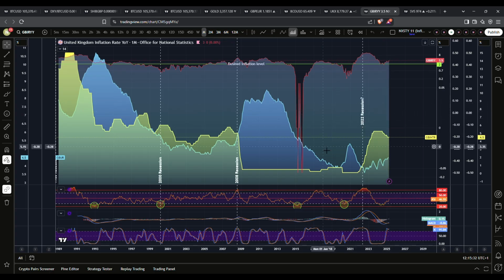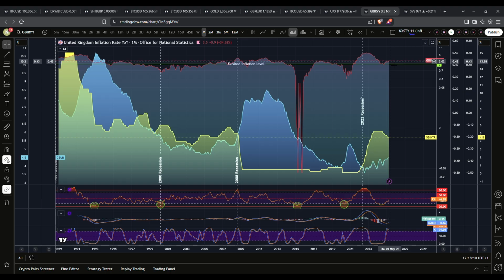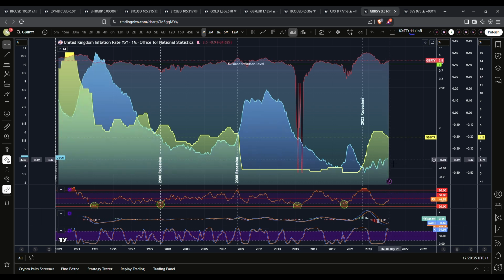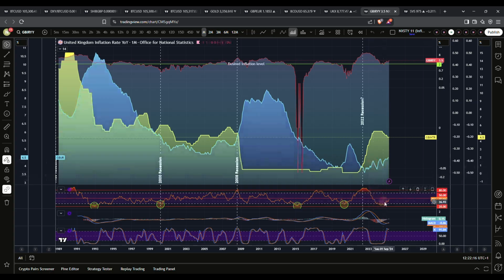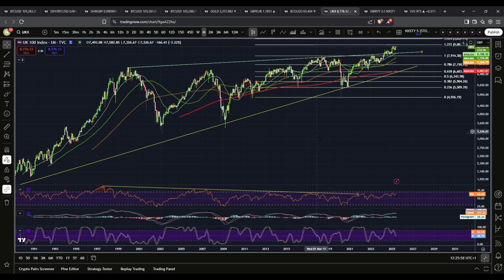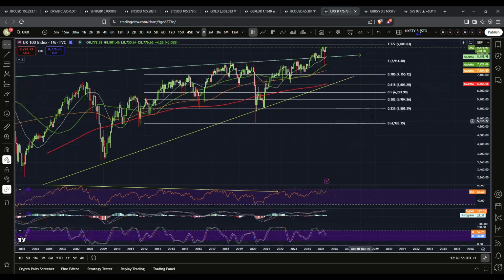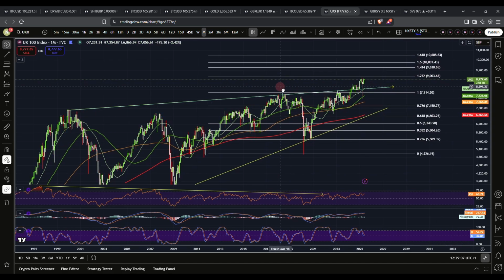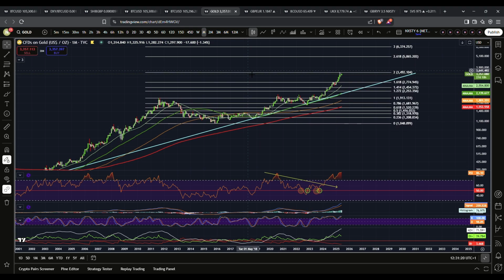The UK Economy, What's Really Going On? 🙎🏿‍♂️🔬🔥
In this uk economics video (technicalnalysis ) update, We show you why the inflation is still defying expectation, and if it is likely to get uglier.